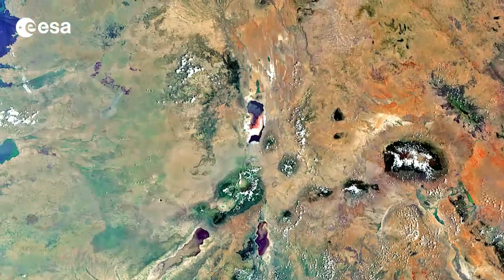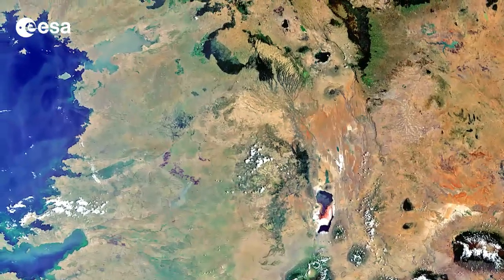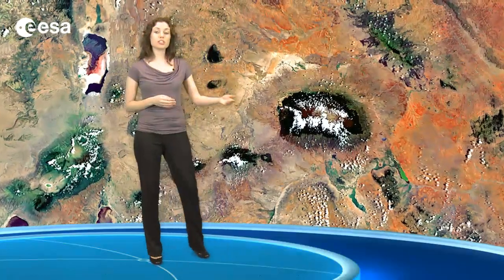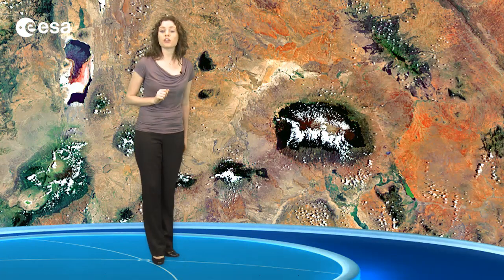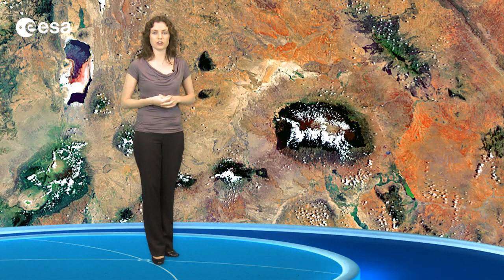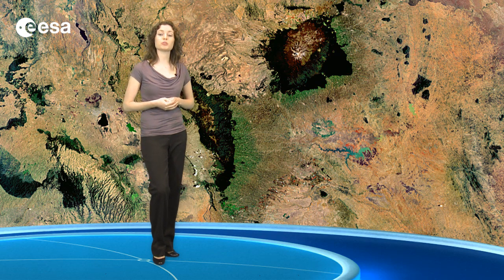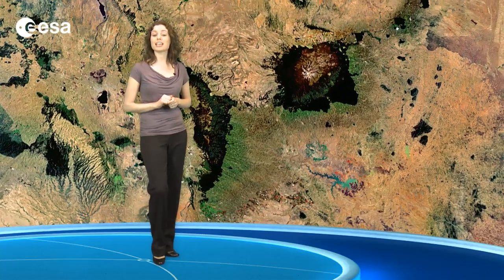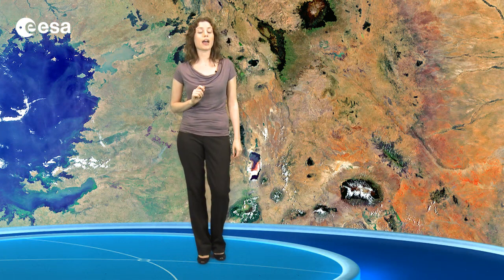Earth from Space: Africa's largest and highest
In the twenty-fifth edition, Africa's highest mountains and largest lake are pictured in an image from the Envisat satellite.